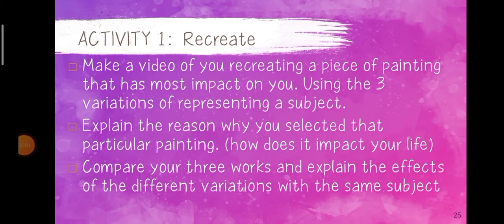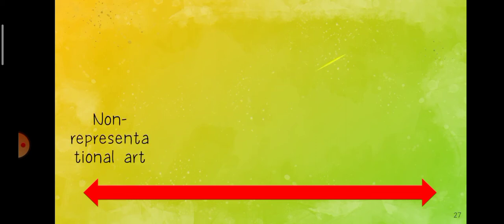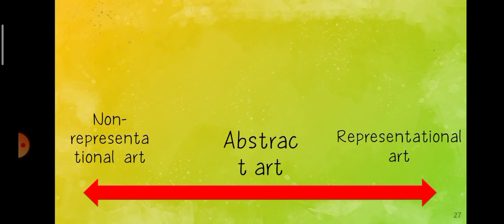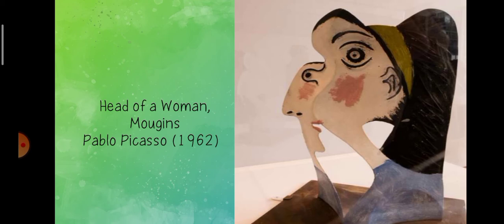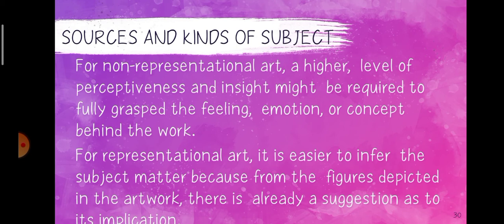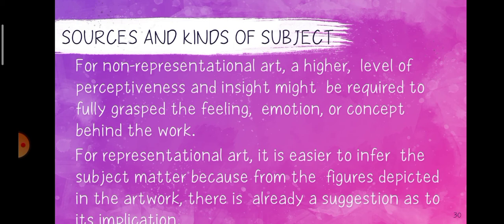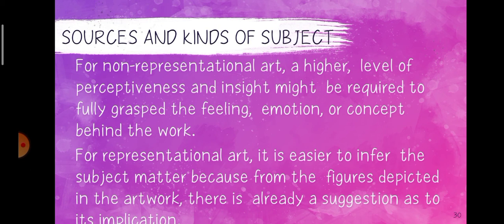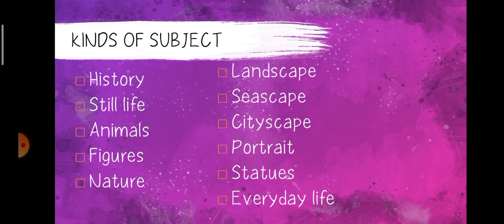SUBJECT AND CONTENT | PART: 4